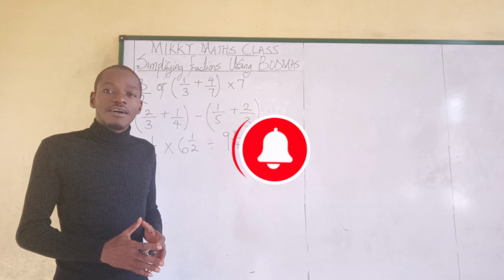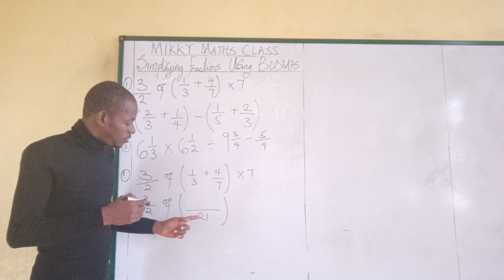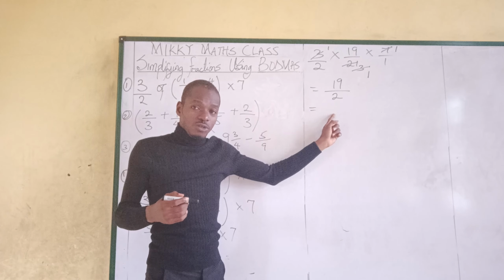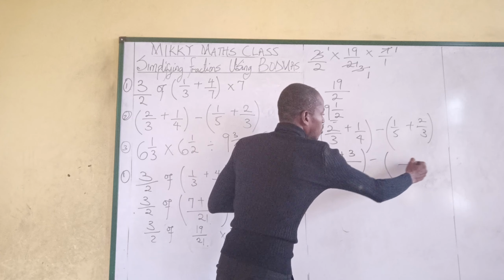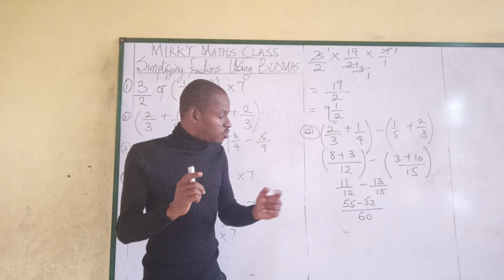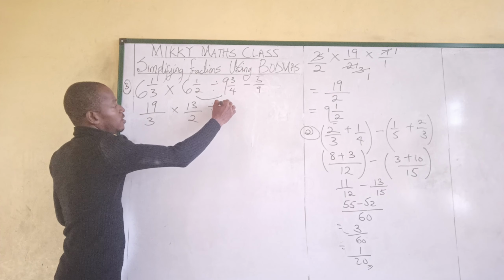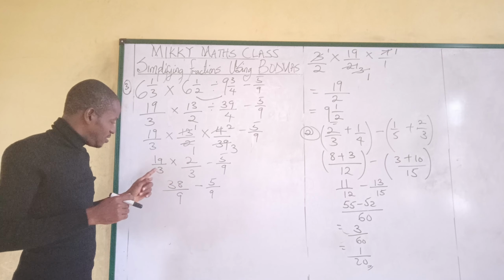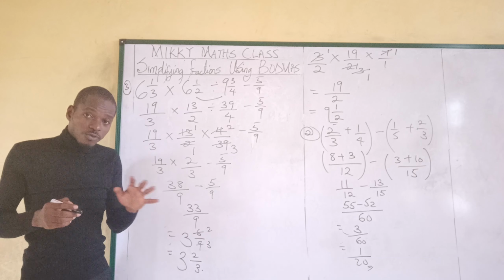Simplifying Fractions using BODMAS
This video gives a detailed explanation of how to use BODMAS in solving fractions.